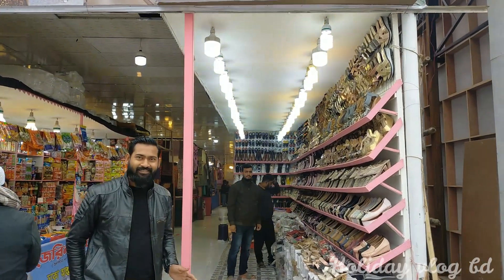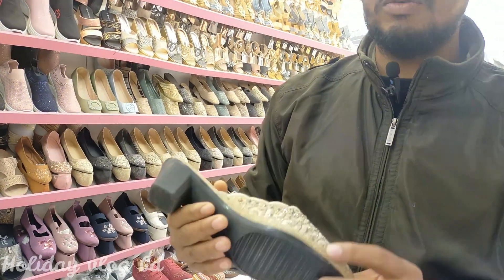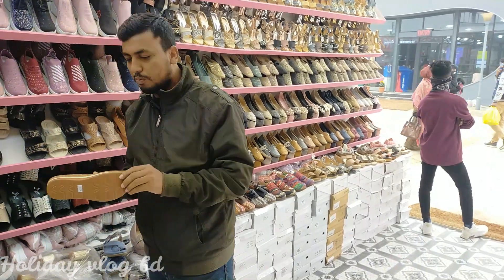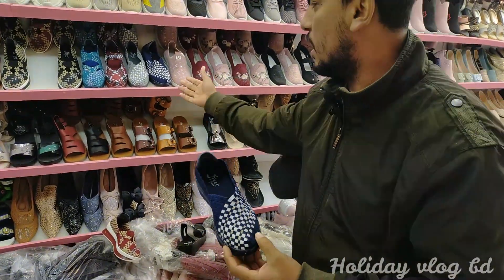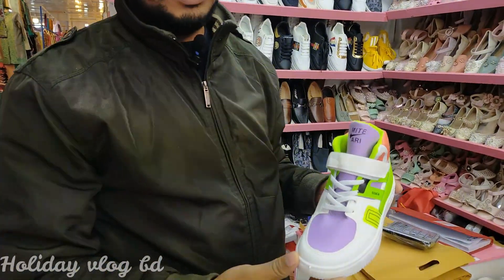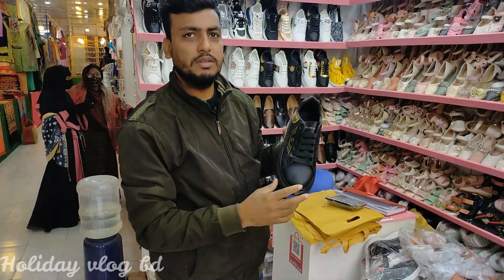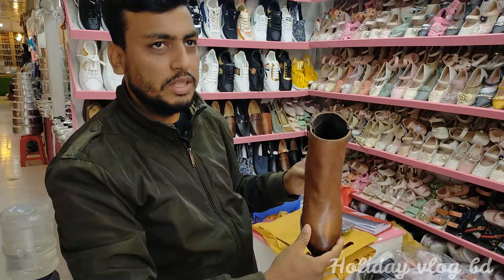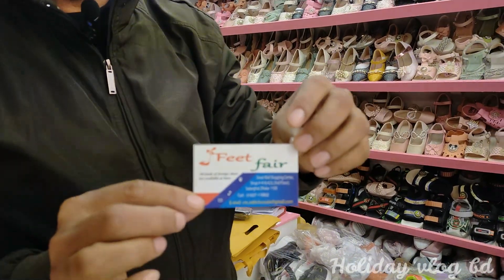বাণিজ্য মেলা 2023 / জুতায় ধামাকা অফার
বাণিজ্য মেলা 2023 /ধামাকা অফার তুর্কি প্যাভিলিয়ন ২৫% ডিসকাউন্ট
বাণিজ্য মেলা 2023 /ধামাকা অফার
ঢাকা আন্তর্জাতিক বাণিজ্য 2023 /দারুন সব অফার
ঢাকা আন্তর্জাতিক বাণিজ্য মেলা 2023 / দারুন অফার ১টি  কিনলে ১০টি আইটেম গিফট
২০২৩ ঢাকা আন্তর্জাতিক বানিজ্য মেলা শুরু কোথায় কিভাবে যাবেন

ঢাকা বাণিজ্য মেলা 2023.কোথায় কি পাবেন
banijjo mela 2023
বানিজ্য মেলা 2023
banijjo mela 2023 today
ঢাকা আন্তর্জাতিক বাণিজ্য মেলা
ঢাকা আন্তর্জাতিক বাণিজ্য মেলা 2023
বানিজ্য মেলার অফার
2023 banijjo mela
banijjo mela 2023 dhaka
বানিজ্য মেলা 2023 অফার
trade fair 2023 bangladesh
banijjo mela 2023
বাণিজ্য মেলা ২০২৩
ঢাকা বাণিজ্য মেলা ২০২৩
dhaka banijjo mela 2023
banijjo mela
বানিজ্য মেলা ২০২৩
2023 banijjo mela
ঢাকা আন্তর্জাতিক বাণিজ্য মেলা ২০২৩
বাণিজ্য মেলা 2023
আন্তর্জাতিক বাণিজ্য মেলা ২০২৩
trade fair 2023
বাণিজ্য মেলা
বাণিজ্য মেলা ২০২৩ ঢাকা
dhaka antorjatik banijjo mela 2023
ঢাকা বাণিজ্য মেলা
২০২৩ সালের বাণিজ্য মেলা
ঢাকা বাণিজ্য মেলা 2023
banijjo mela 2023 offer

বাণিজ্যমেলা২০২৩.তুরুস্ক পেভিলিয়ন দেখুন.২টা কিনলে
এবারের বানিজ্য মেলা আরও বেশি জমজমাট।।ঢাকা আন্ত